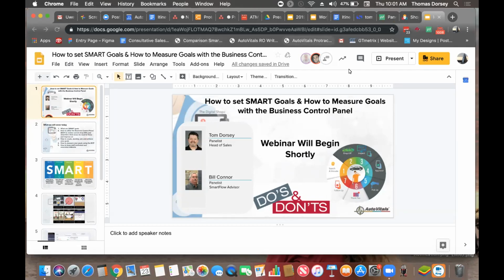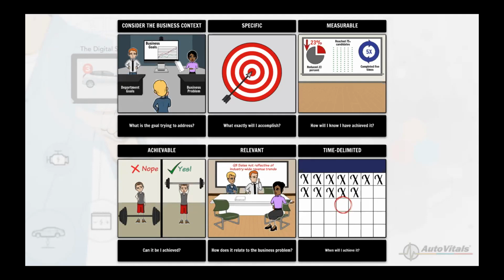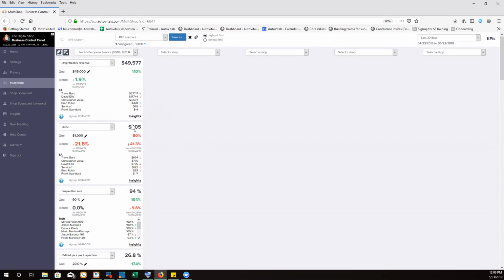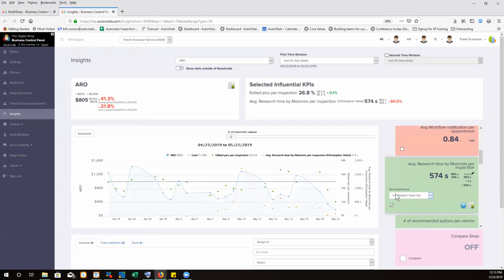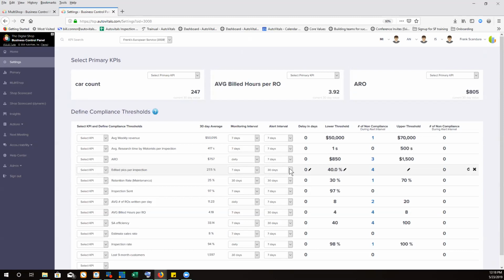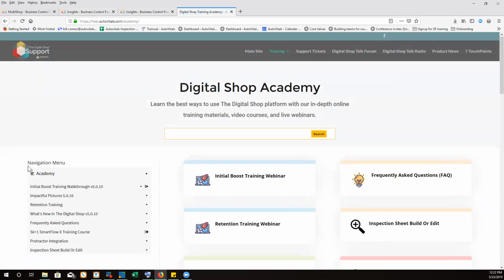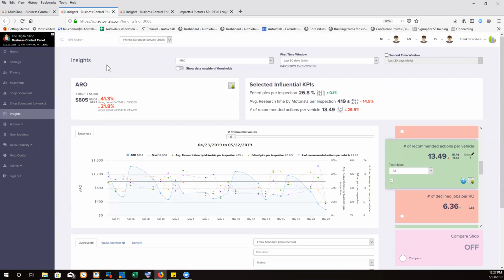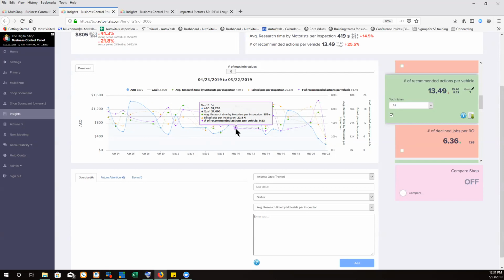How to Set SMART Goals & How to Measure Goals with the Business Control Panel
Please join us for this week's The Digital Shop® Talk

We will discuss with Panelists best practices for customer interaction with the service advisor as well as productivity gains between service advisors and technicians.

Live every Thursday at 10:00AM PST / 1:00PM EST